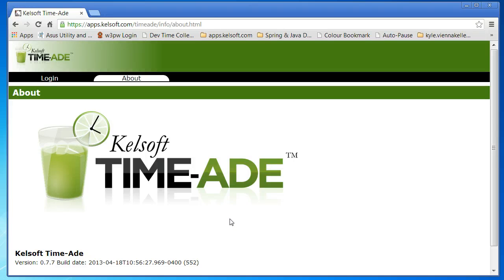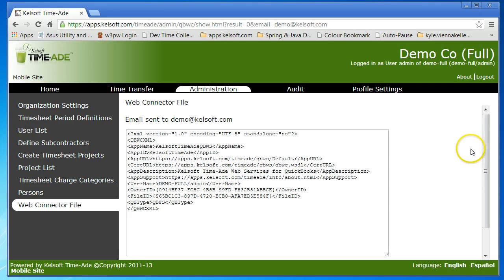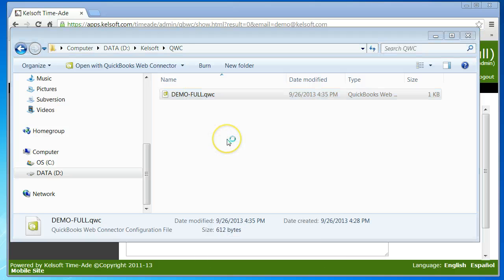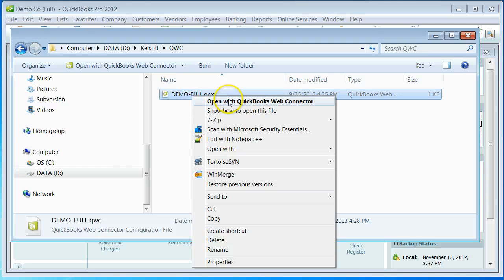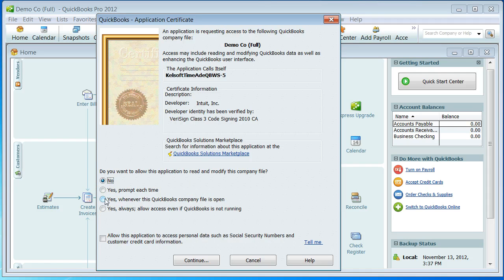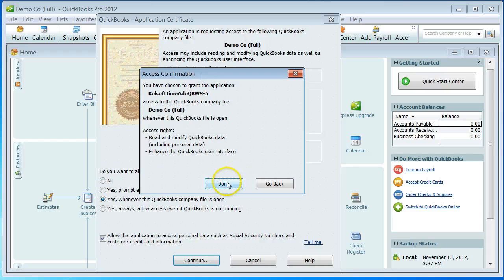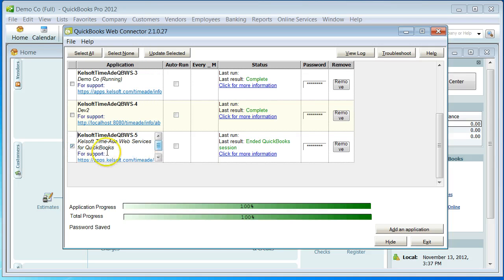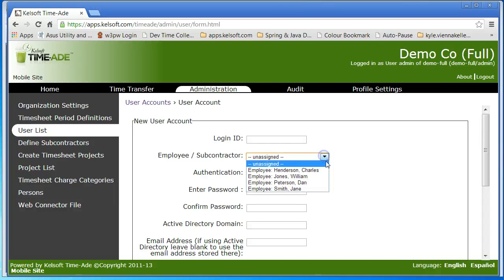Kelsoft Time-Ade Setup: QuickBooks Web Connector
Kelsoft Time-Ade exchanges data with Intuit QuickBooks using the QuickBooks Web Connector.  This video shows how to configure desktop QuickBooks for Kelsoft Time-Ade.